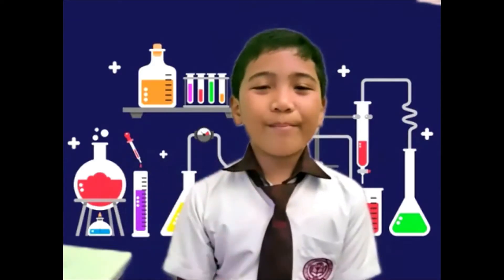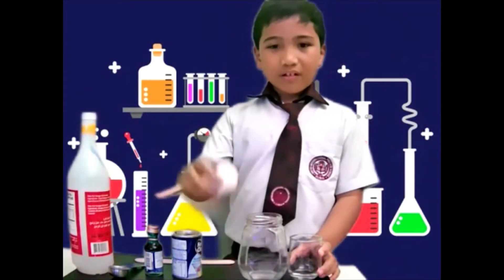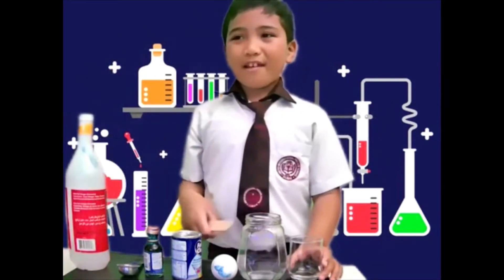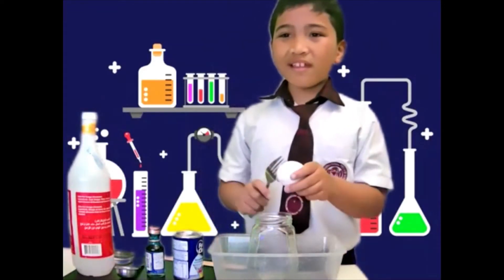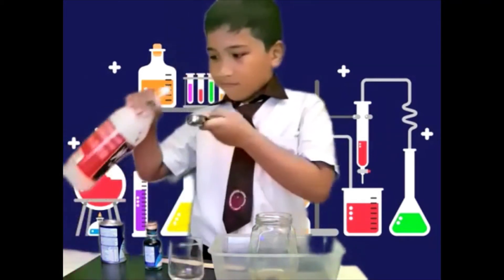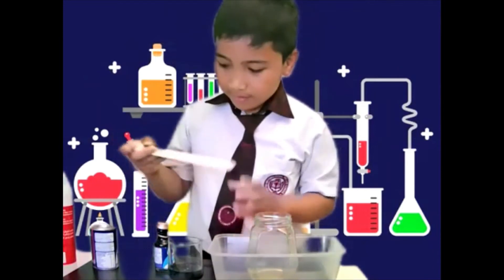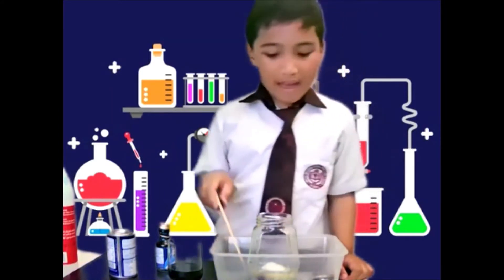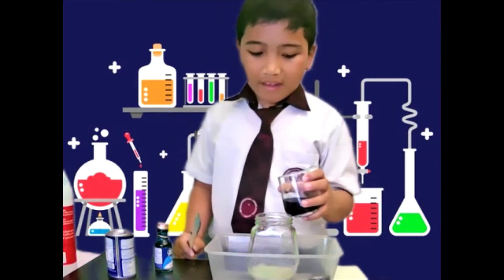Simple Science Experiment by SuperSimon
This is my performance for Scientist Wannabe. It is very easy to do at home and all the materials needed can be found at home.

I love this, it looks like a colored bubble bath.